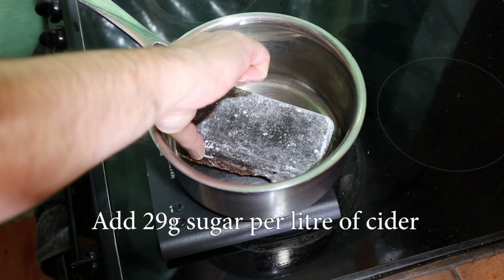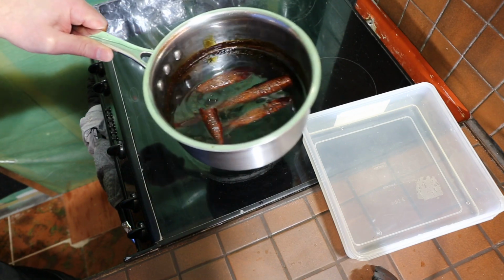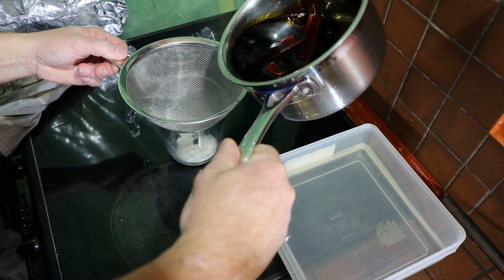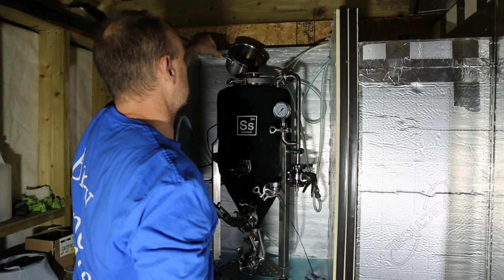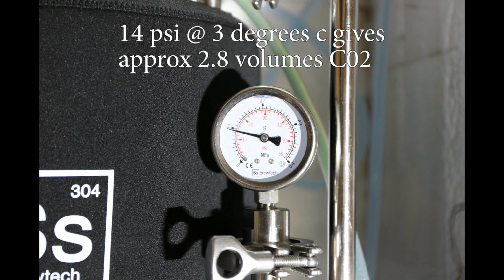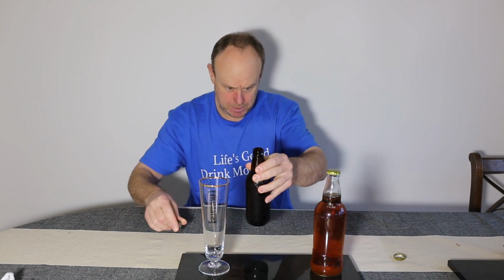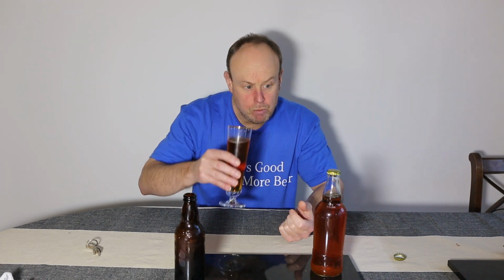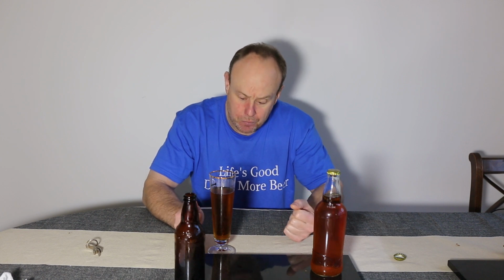Spiced Apple Cider - It's not mulled cider...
How to make a spiced cider that tastes like you've squeezed apple strudel into a glass. Using Belgian Candi sugar and cinnamon, this is a delicious change for your cider. Perfect for drinking over the colder months of winter.